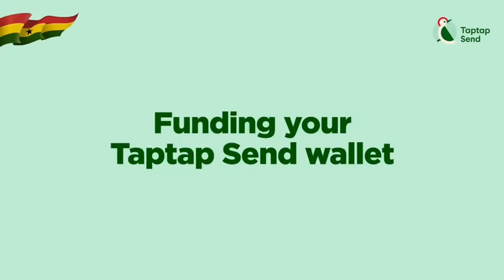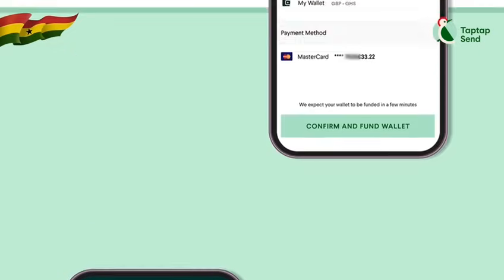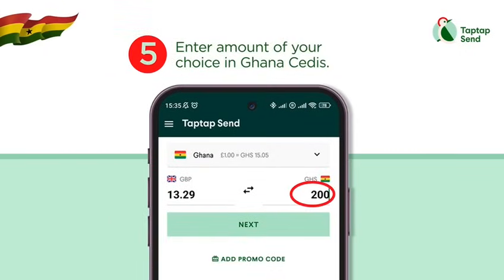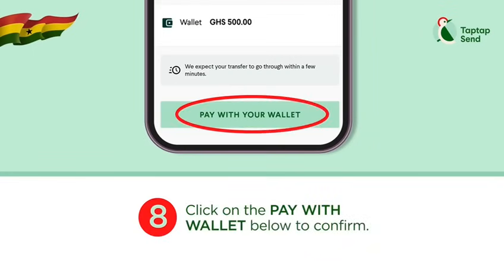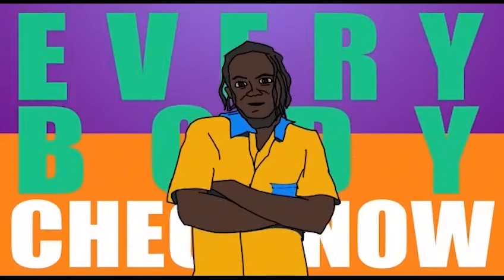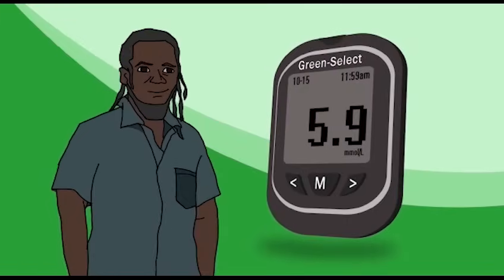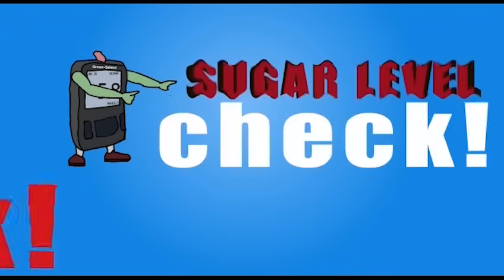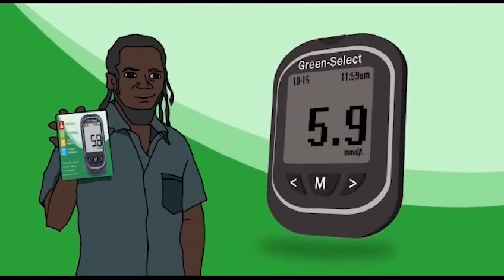Should Shatta Wale Sue Charterhouse For Playing His Songs? This Is What Sammy Flex Advises